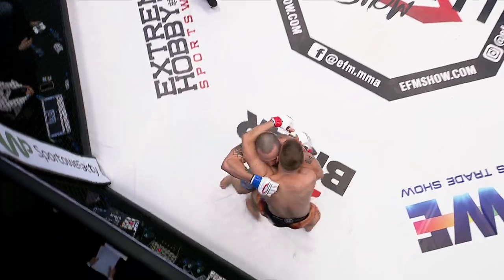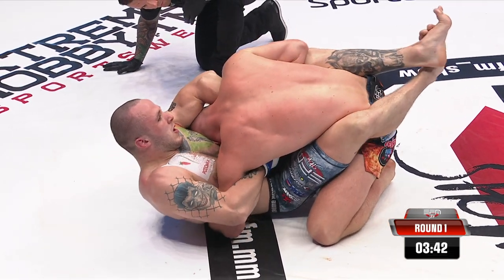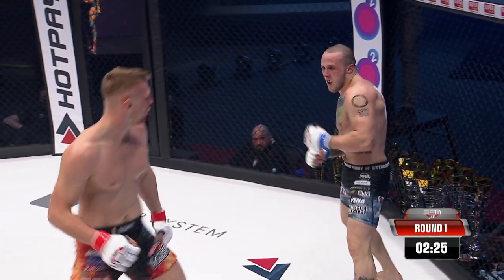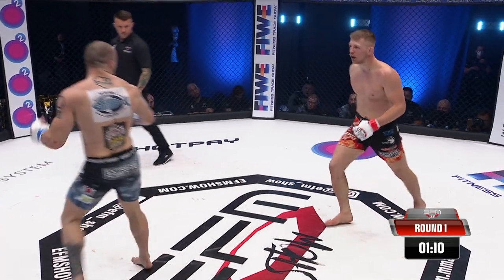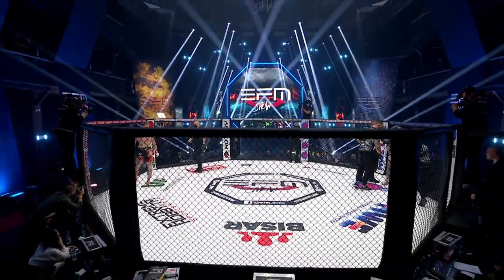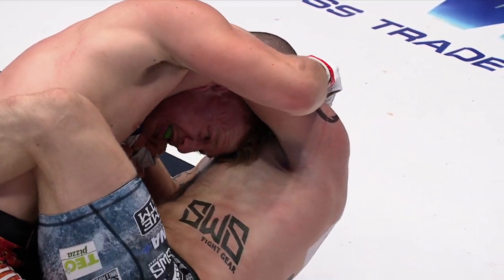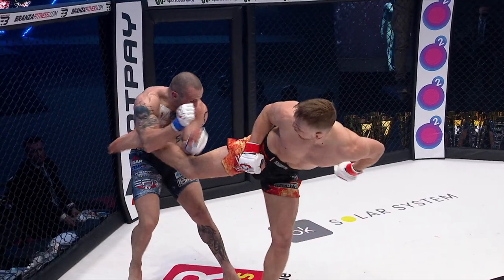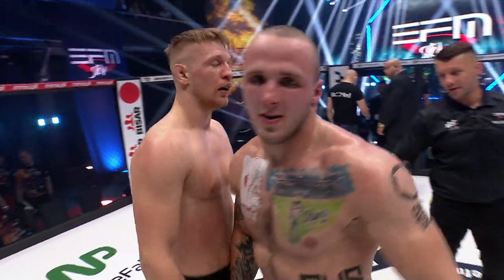FREE FIGHT: ARKADIUSZ KASZUBA VS. PATRYK GRZEMSKI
Kapitalna akcja, która zakończyła walkę już w pierwszej minucie drugiej rundy. Pamiętacie?

Na rozgrzewkę przed galą EFM SHOW 2, przypominamy Wam walkę Arkadiusza Kaszuby z Patrykiem Grzemskim. Działo się!

Oczywiście Arka Kaszubę zobaczycie w akcji już za sześć dni.